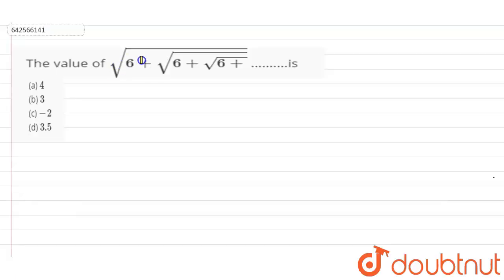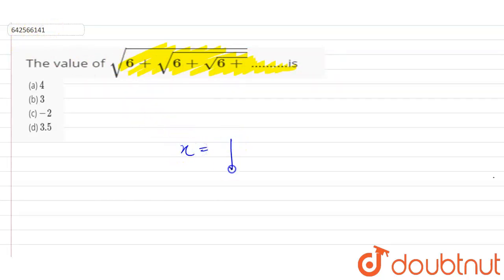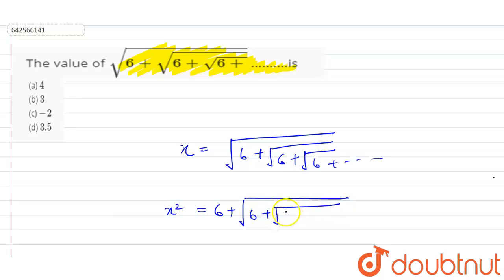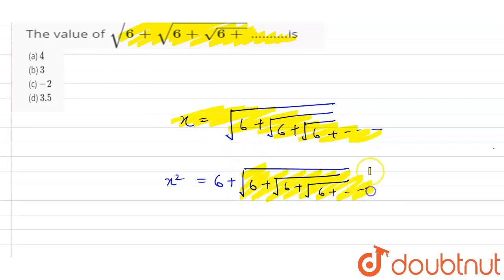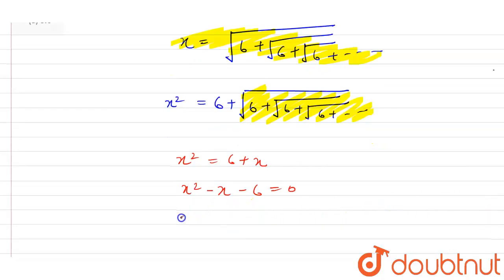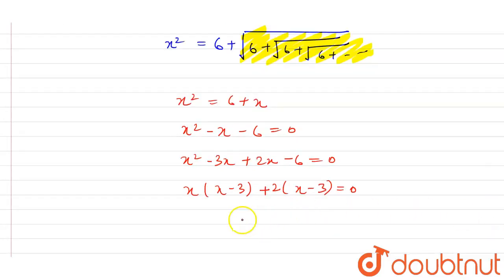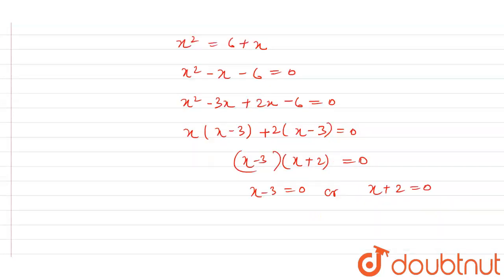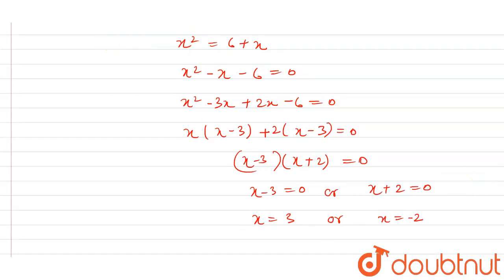The value of sqrt(6+sqrt(6+sqrt(6+)))\n..........is \n(a) 4 \n(b) 3 \n(c) -2 \n(d) 3.5 | 10 | QU...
The value of sqrt(6+sqrt(6+sqrt(6+)))\n. is \n(a) 4 \n(b) 3 \n(c) -2 \n(d) 3.5
Class: 10
Subject: MATHS
Chapter: QUADRATIC EQUATIONS
Board:CBSE

👉 Have Any Query? Ask Us.